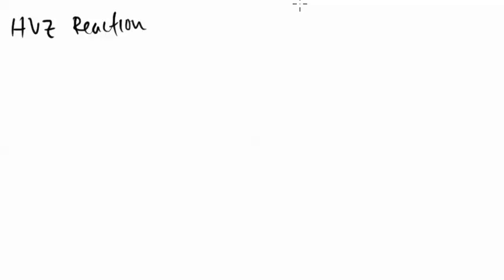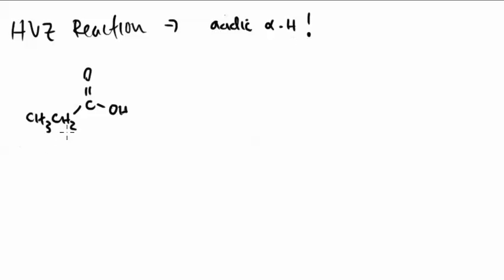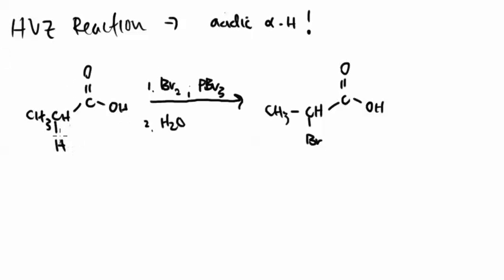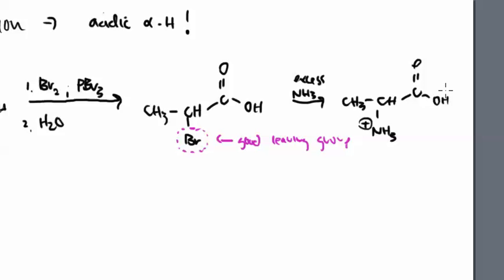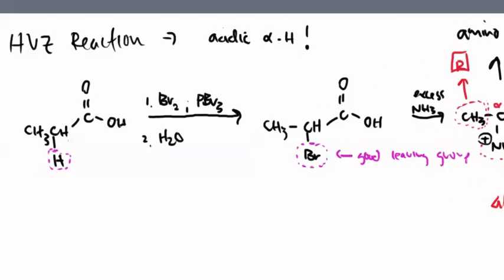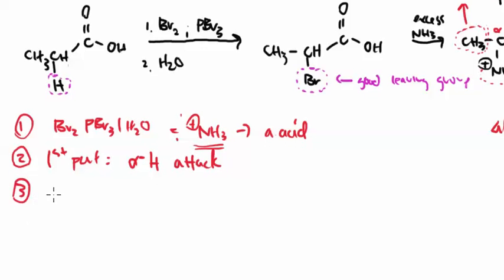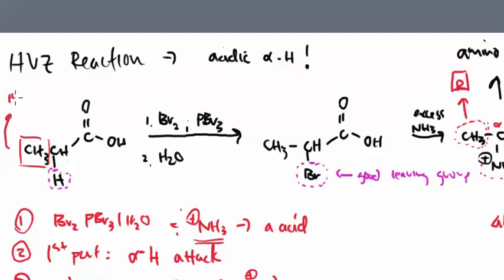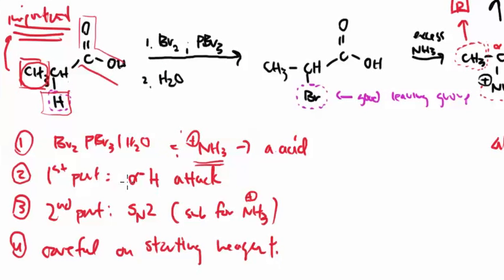Amino Acids 18: HVZ Revisited